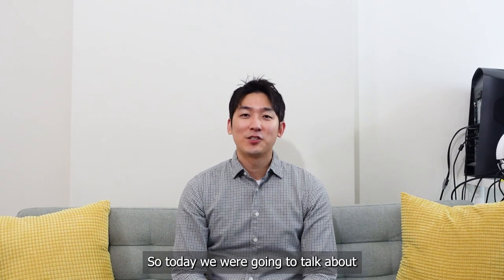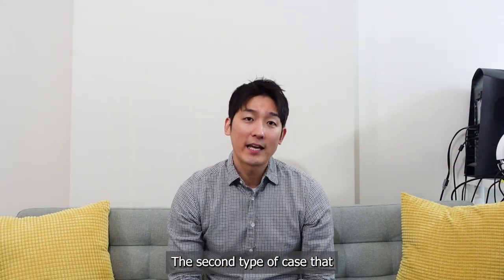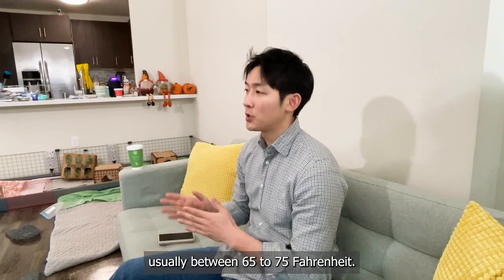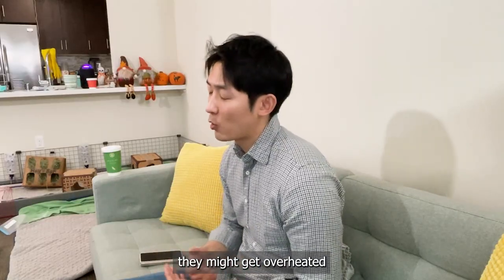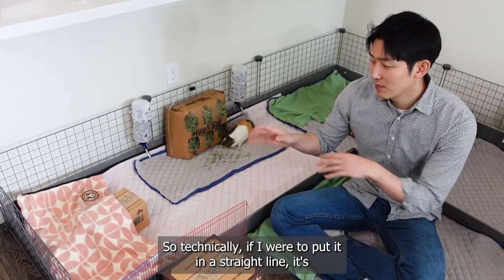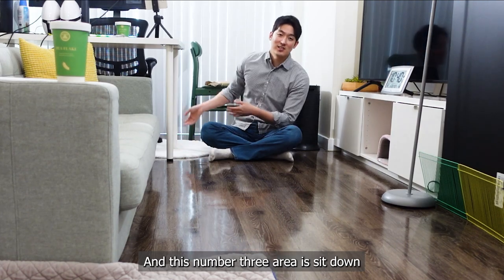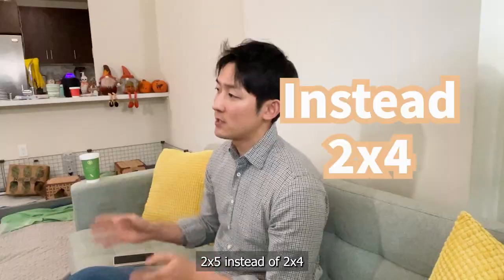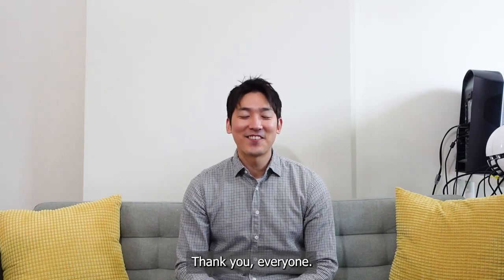"The Ultimate Guide to Choosing the Perfect Cage for Your Piggies"👍 | GuineaDad School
Hello piggy parents and enthusiasts!
We’re back again this week with a new guinea pig education video for you guys🧡🧡

Are you looking for the perfect cage for your guinea pig?

Then here is the right place for you! It’s going to be a meaningful time since we'll cover everything you need to know about guinea pig cages. We'll help you to make the best selection!

We hope this video helps you get a cozy and sweet home for your lovely piggies!

XOXO,
RU, MI

Click the links below to know more about us!

Track: Elite Syncopations - Elite Syncopations